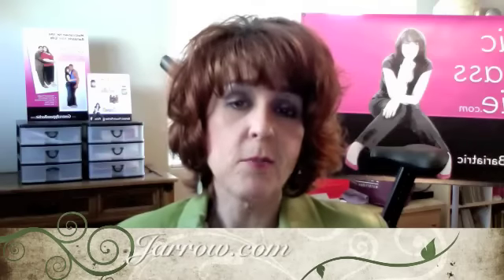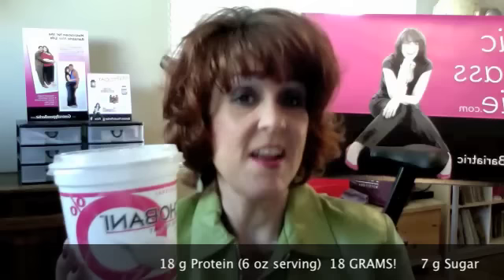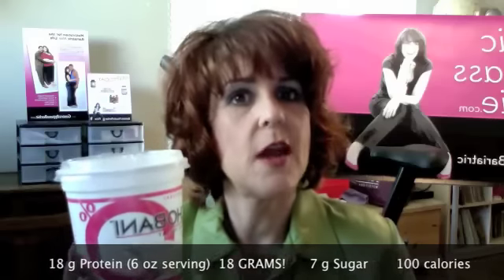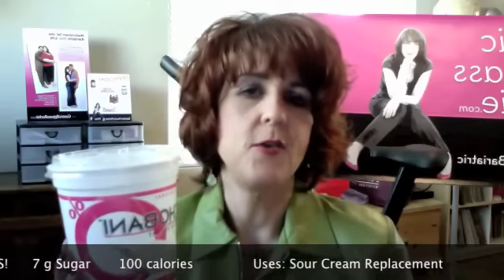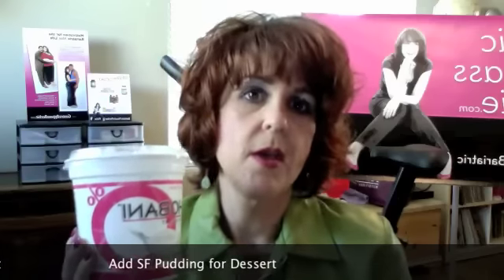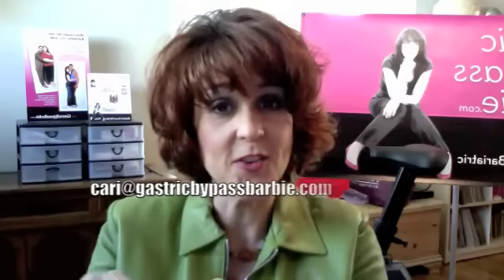Comment & Winner: Chobani Yogurt Winner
Gastric Bypass Barbie announces the winner of the Chobani Greek Yogurt Giveaway from her Comment and Win contest. Paula Yenerall left a great comment on my site after she and her daughter attended the WLS Meet & Greet event in Las Vegas and sampled the tasty yogurt flavors I was sharing. Shari Lawrence at Chobani was gracious enough to send a case of yogurt to Paula for her hard work. Congratulations Paula, and a big thanks to Shari!